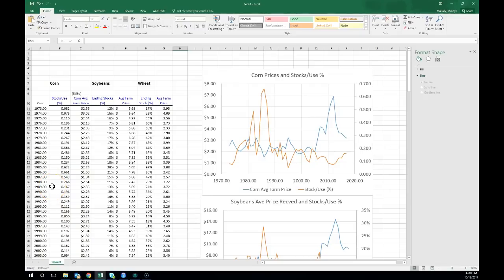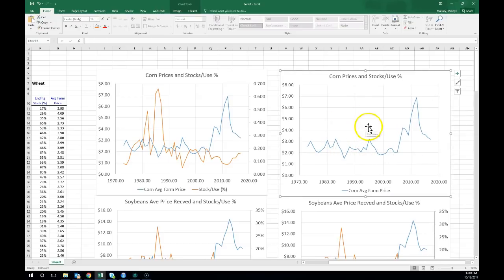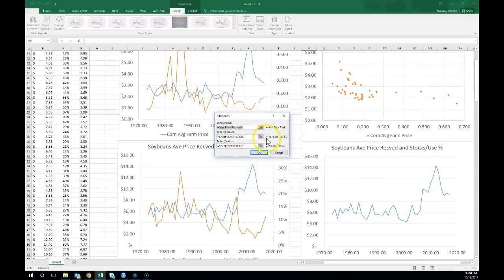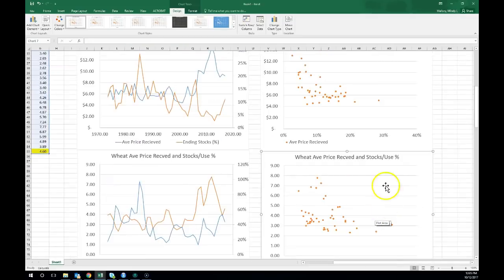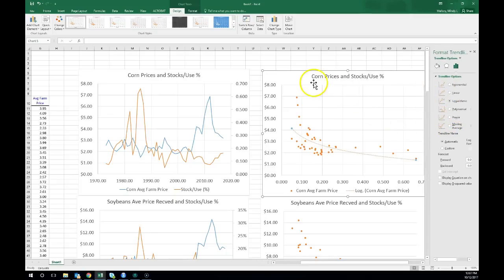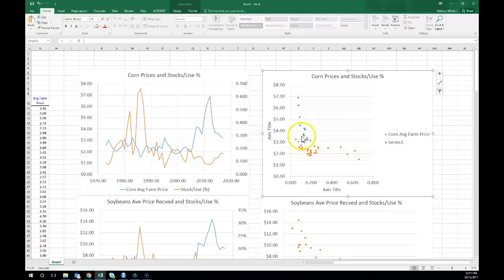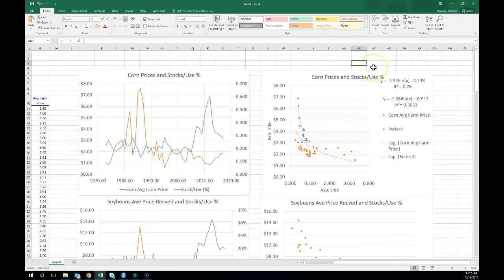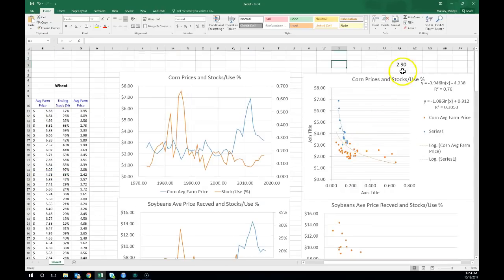Lab 7 Chapter 11-3